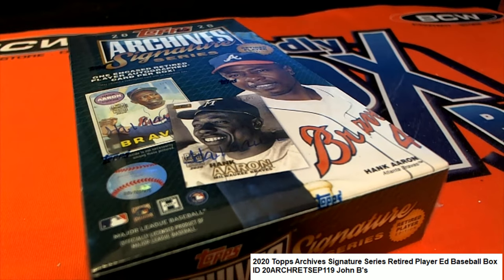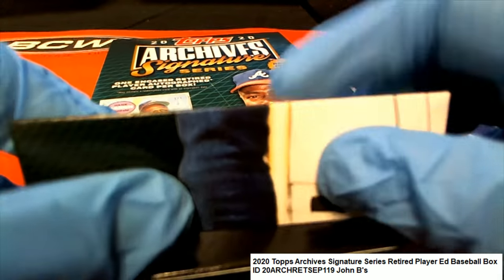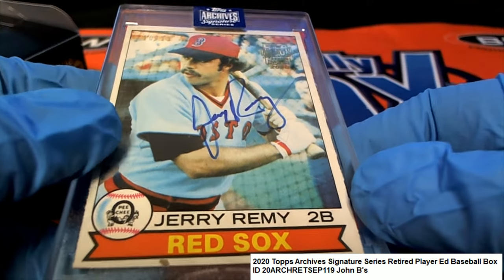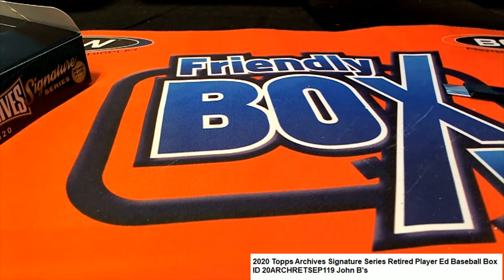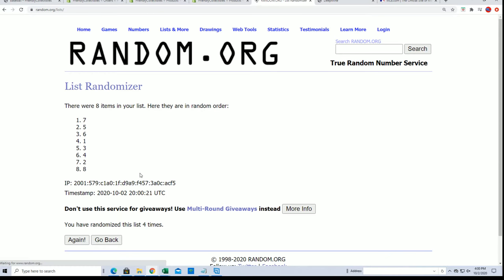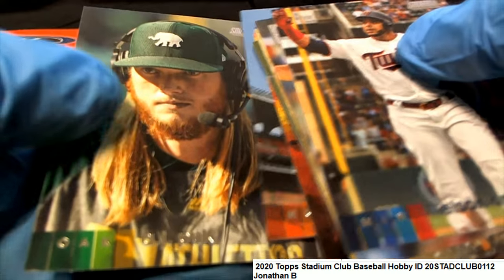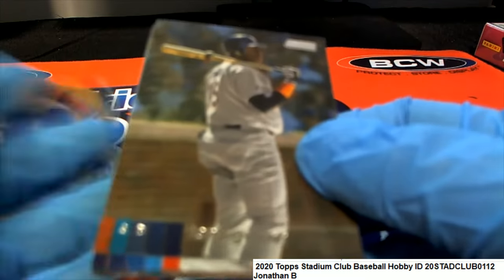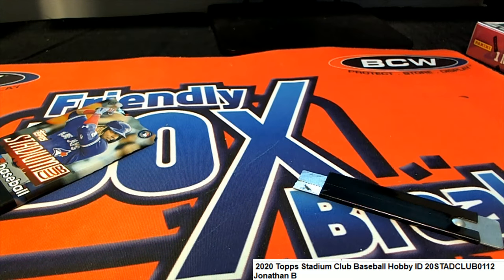2020 Topps Archives Signature Series Retired Player Ed Baseball Box ID 20ARCHRETSEP119